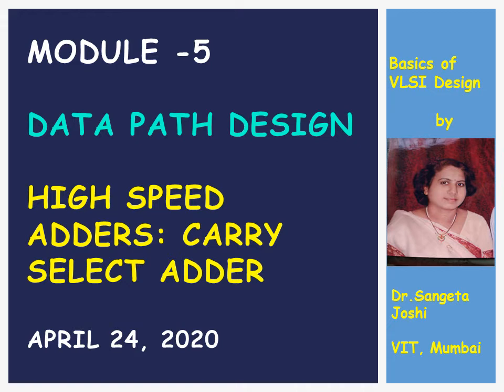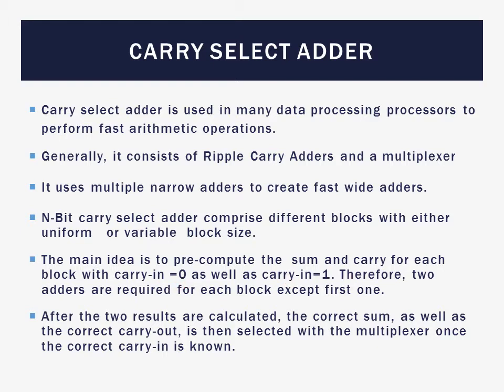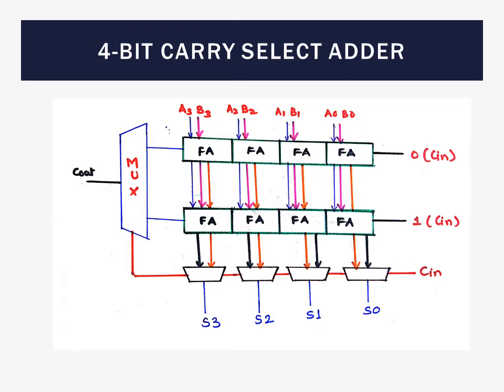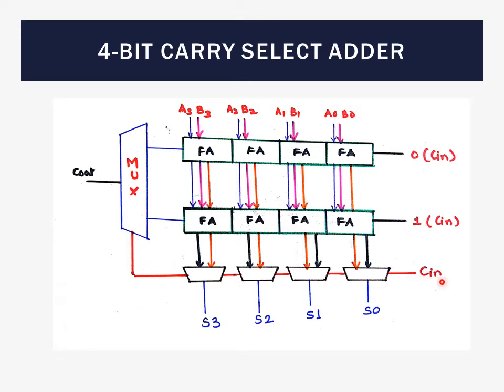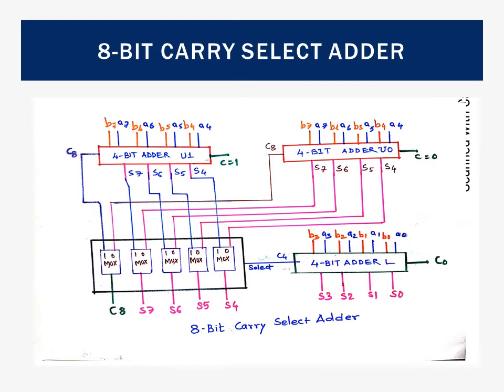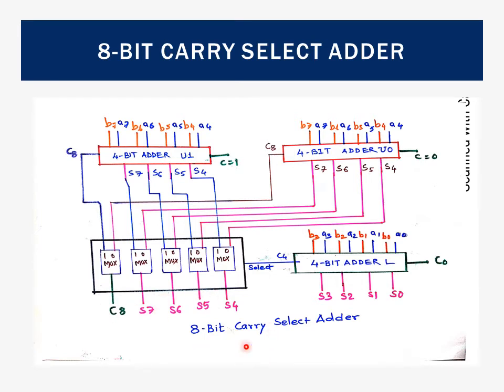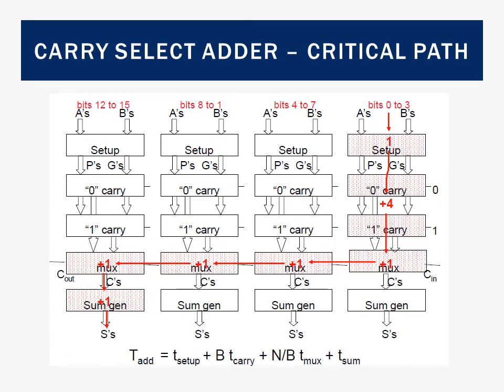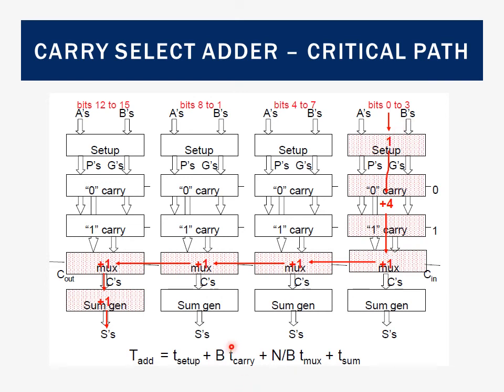High Speed Adders: Carry Select Adder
Carry select adder is used in many data processing processors to perform fast arithmetic operations. Generally, it consists of Ripple Carry Adders and a multiplexer. It uses multiple narrow adders to create fast wide adders.
This adder comprises different blocks with either uniform   or variable block size. The main idea is to pre-compute the sum and carry for each block with carry-in =0 as well as carry-in=1. Therefore, two adders are required for each block except first one. After the two results are calculated, the correct sum, as well as the correct carry-out, is then selected with the multiplexer once the correct carry-in is known.
This adder speeds up addition at the cost of additional hardware. This adder design is used when speed is more important than the area consumption.